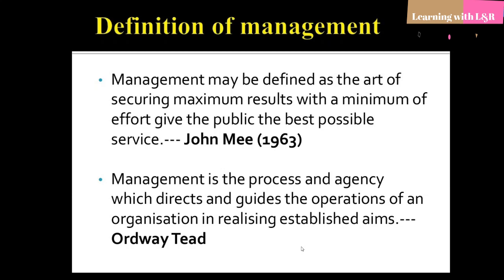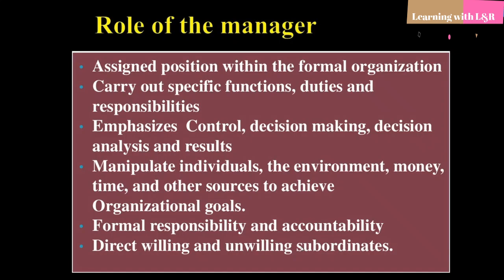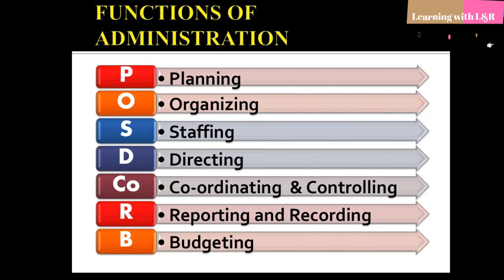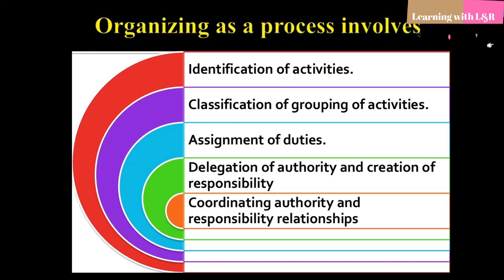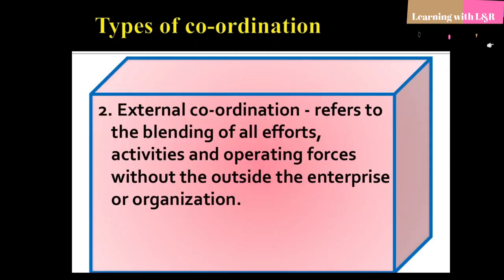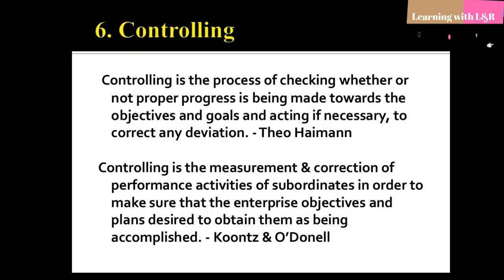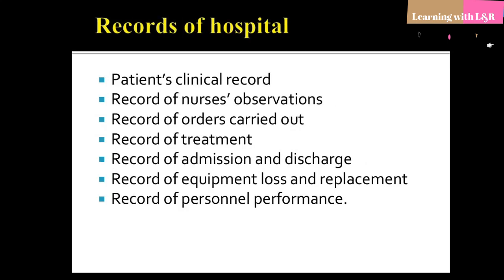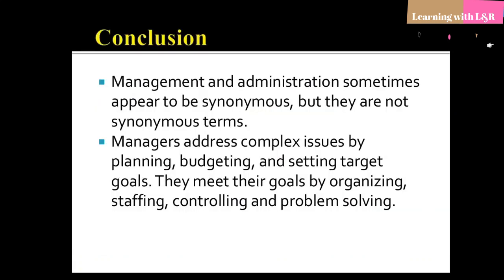FUNCTIONS OF ADMINISTRATION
For M.Sc Nursing 2nd year students, subject: Nursing Management, Unit 2.